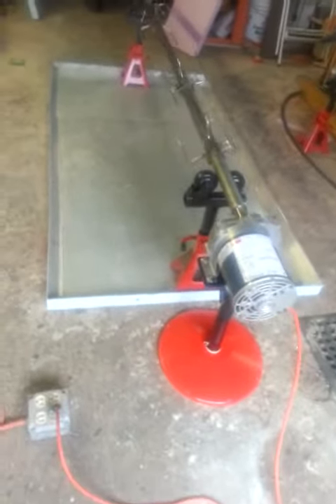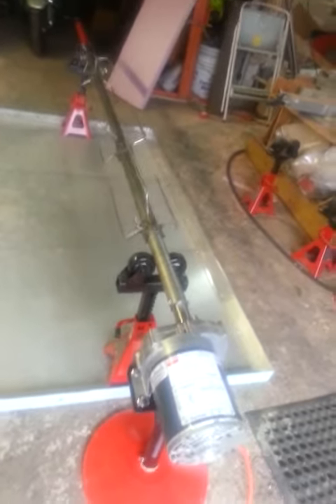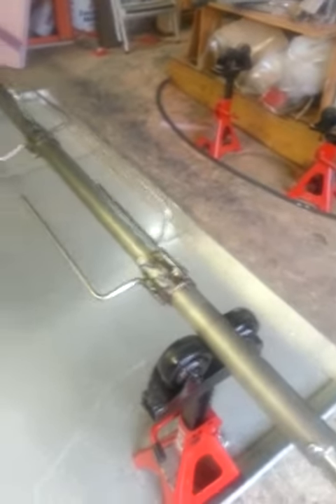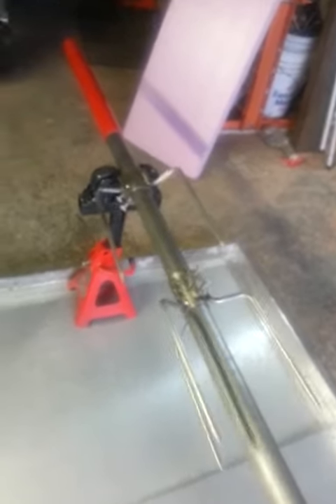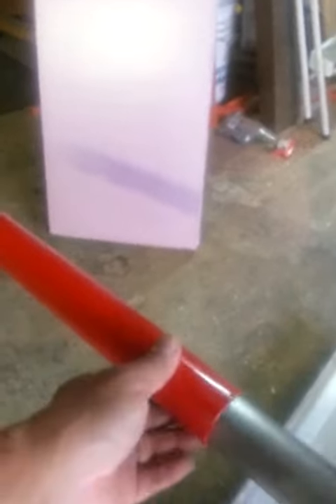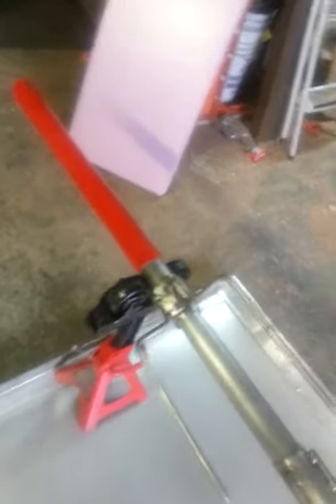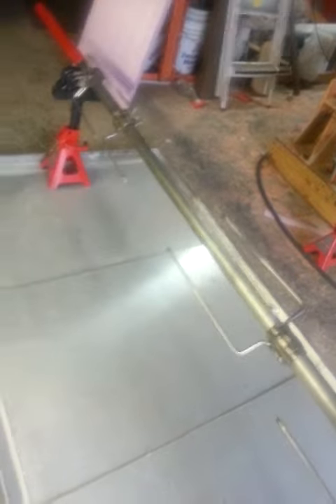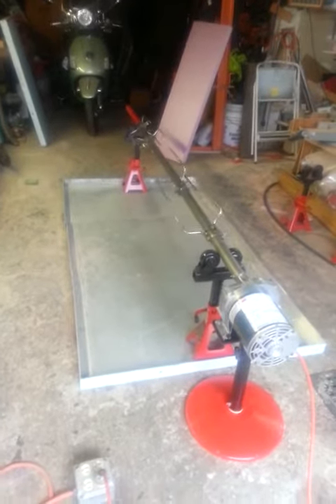Java /Alerre lechon roaster.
Portable Lechon baboy roaster. Custom made to be portable.   8 foot stainless steel spit, nuts, bolts and skewers. The charcoal tray is 3 pieces which slide together to make one piece for easy transport.  The commercial roatissiary motor is 6 rpm and rated for 300 pounds of overhang.  You can roast 2 very large pig, 3 small ones or any combination.